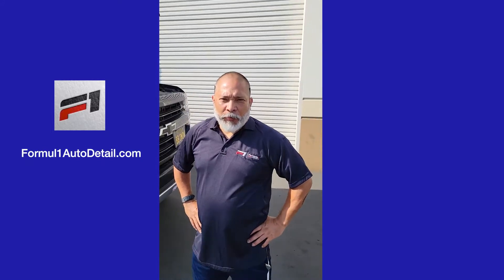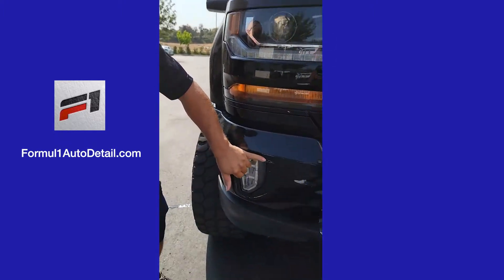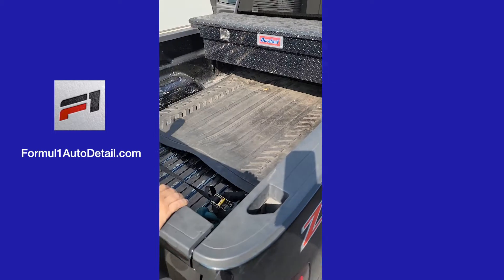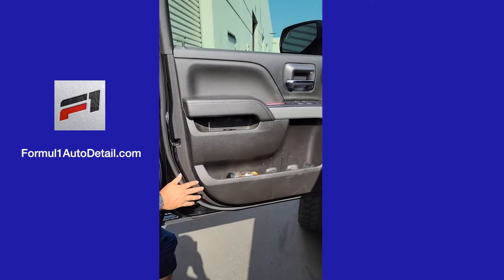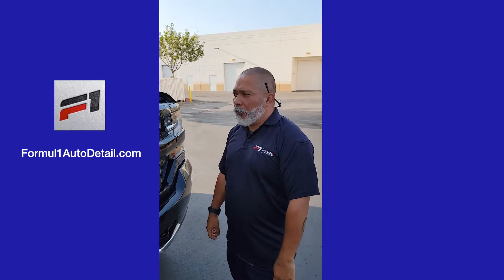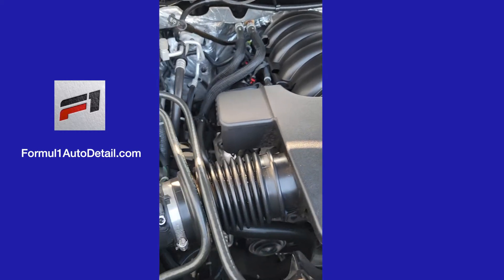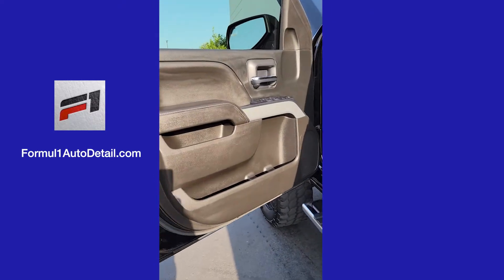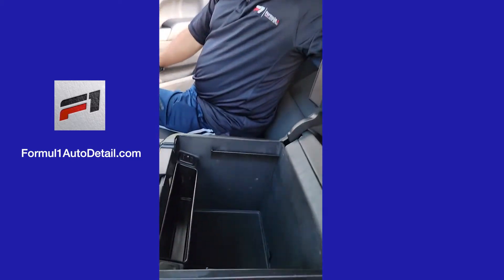Gas N Go With Snow gets an incredible detail job from Formula One!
Check out this killer job from Formula One Auto Detail.
Video production by VoloVision.